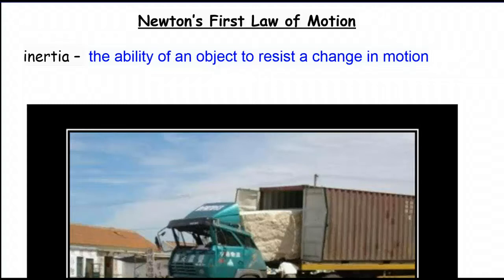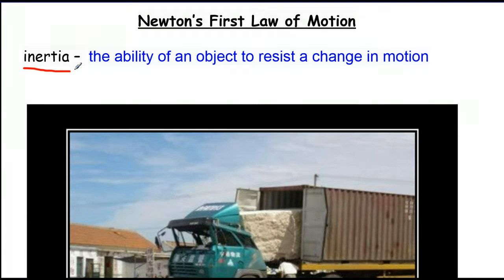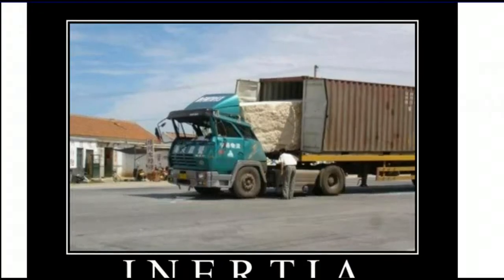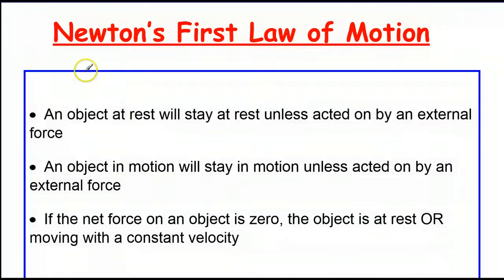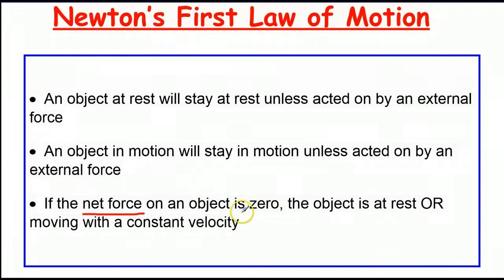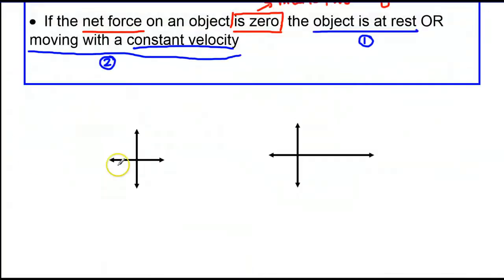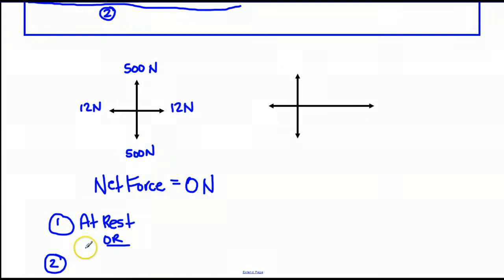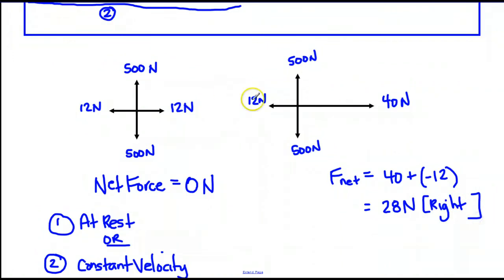Newtons 1st Law